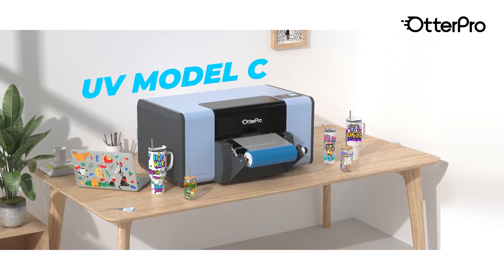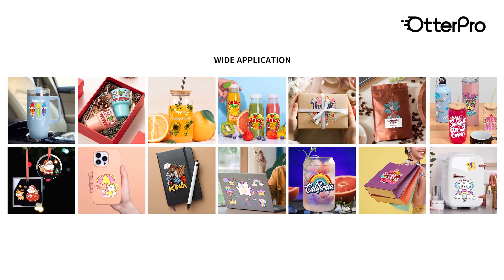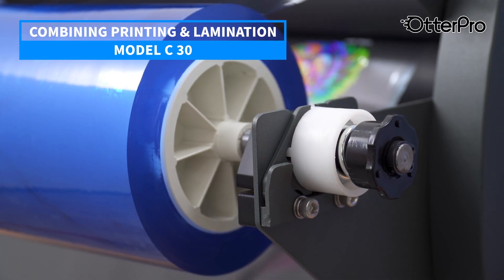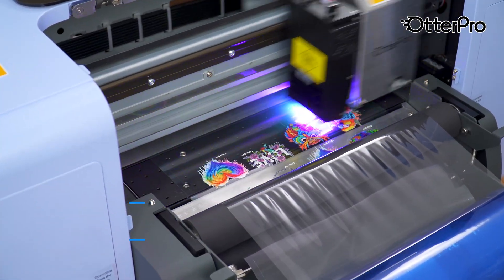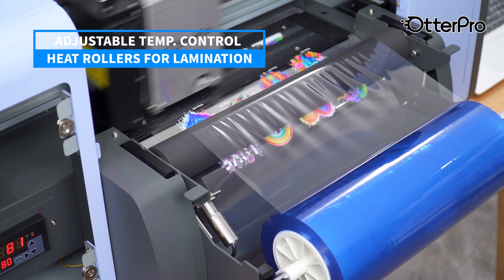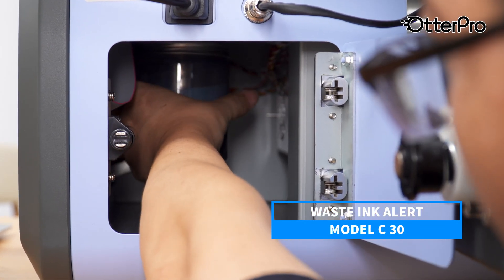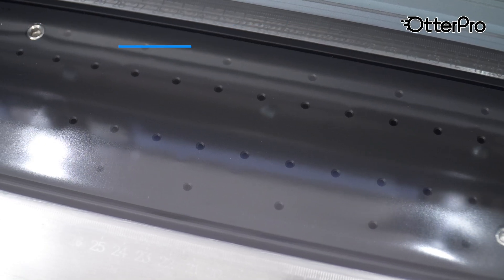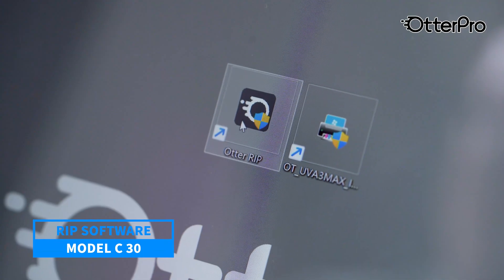OtterPro UV DTF Printer Model C 30 | For wood, paper, acrylic, ceramic, plastic, and metal!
The OtterPro compact desktop UV DTF printer, which doesn't require an additional stand, combines printing and lamination in one machine. Simply print on A film, cure with built-in UV lights, and laminate with a B film. The permanent crystal stickers it produces can be applied to wood, metal, plastic, glass, acrylic, and almost any smooth, hard, cylindrical object, and more!